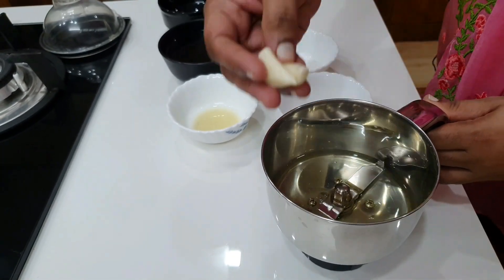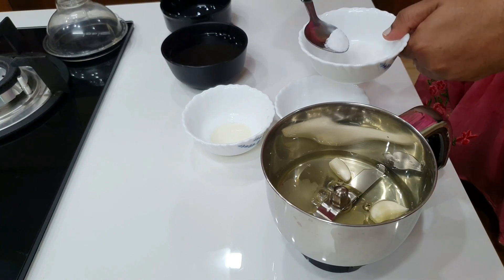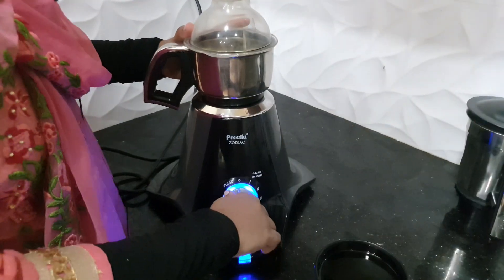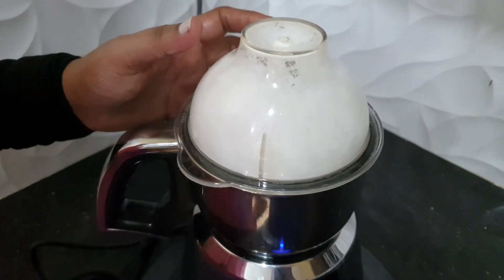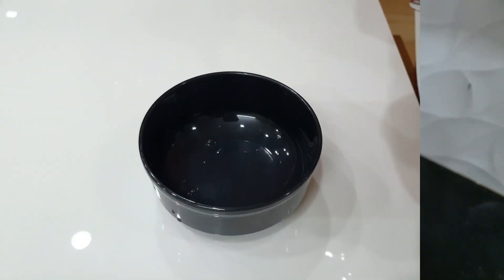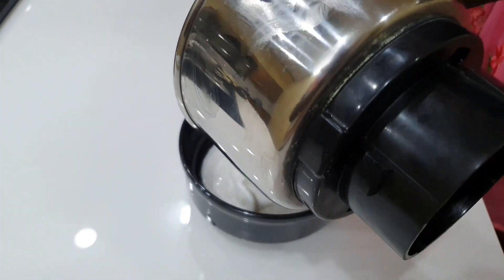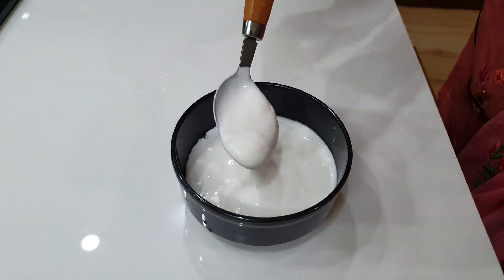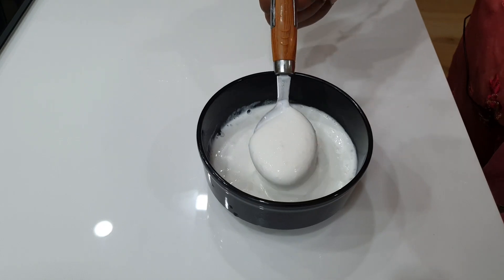Episode#16- Easy mayonnaise recipe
everyone loves to have mayonnaise, it's really easy to make mayo at home.